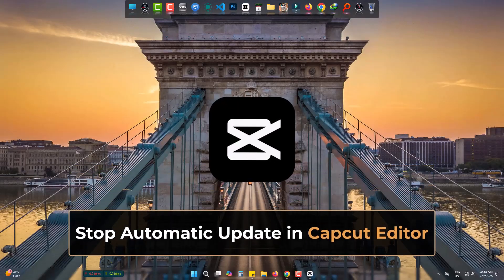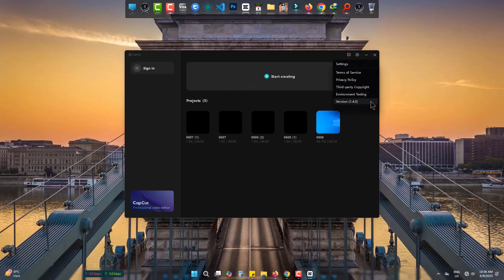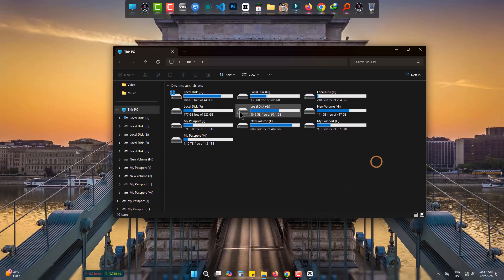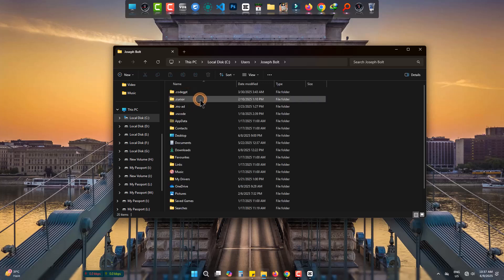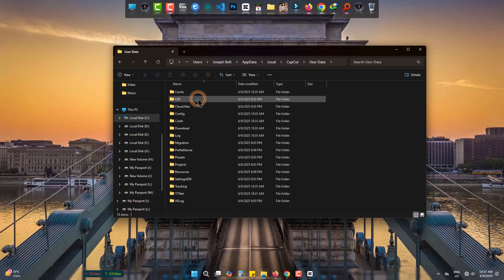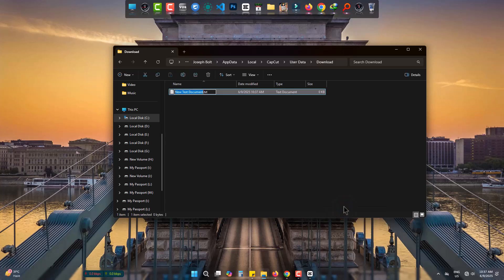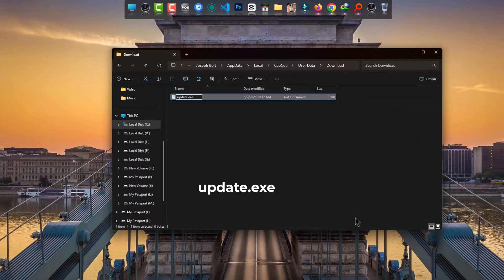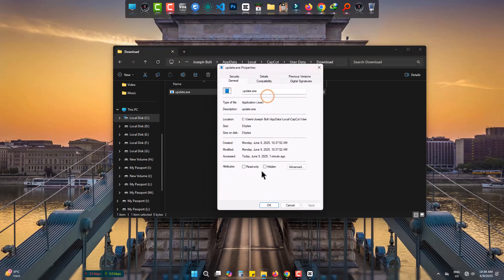Stop CapCut Auto Update 2025 - Keep Your Favorite Version Forever - Disable Auto Update Tutorial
Tired of CapCut updating automatically and replacing your favorite version? In this quick and easy tutorial, I’ll show you how to stop CapCut auto update permanently so you can use your preferred version without interruptions.

Whether you're a video editor, content creator, or just someone who prefers an older CapCut version, this step-by-step guide is for you!

Storage Location:
C:\Users\user name\AppData\Local\CapCut\User Data\Download

📌 In this video, you’ll learn:
How to disable CapCut auto updates on Windows
Prevent CapCut from auto-updating in the background
Tips to stop CapCut app updates (official and mod versions)
How to keep using your preferred version without forced updates

🔥 Why you should stop CapCut auto-update:
✔️ Keep using the version you're comfortable with
✔️ Avoid bugs or unwanted features in new updates
✔️ Maintain compatibility with your editing workflow

🔐 Works for CapCut PC/Desktop version. May also help with CapCut mod apk behavior.

If you're looking to stop CapCut auto update and keep using your preferred version, this guide is exactly what you need. Many users search for how to stop CapCut update or disable CapCut update 2025 because the latest versions often bring unwanted changes, bugs, or features that disrupt their editing flow.
In this tutorial, we address the CapCut update problem and provide a step-by-step CapCut update fix to help you disable automatic updates on Windows. Whether you're trying to keep the old version of CapCut, prevent CapCut from updating automatically, or manage CapCut version control more efficiently, these instructions will help you stay in control.

We also cover common issues like CapCut not updating properly and CapCut mod update issues, offering effective solutions. Don’t miss out on these essential CapCut editing tips designed to improve your workflow and give you full control over your editing setup in CapCut tutorial 2025.

📺 Watch till the end to make sure you follow every step correctly.